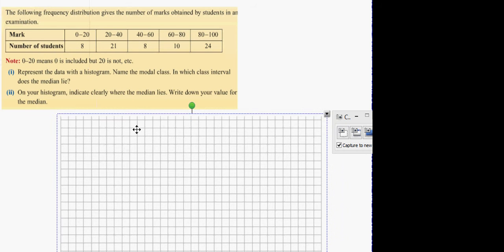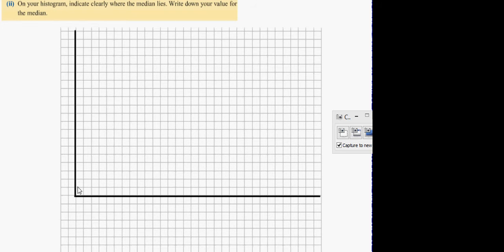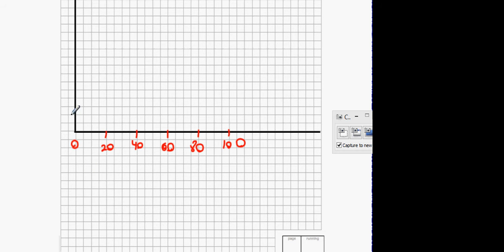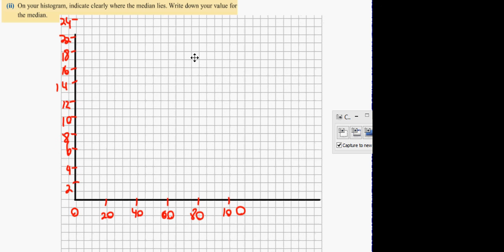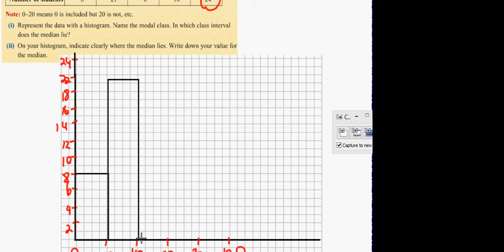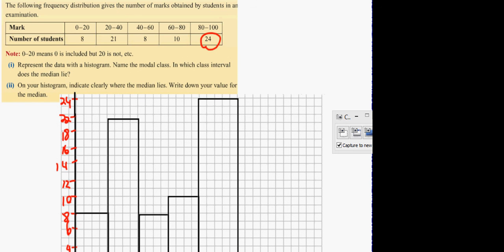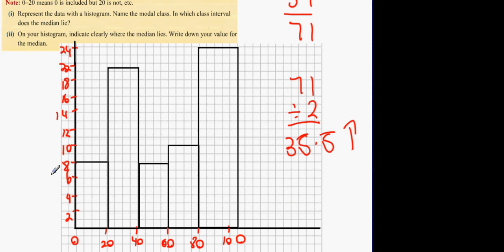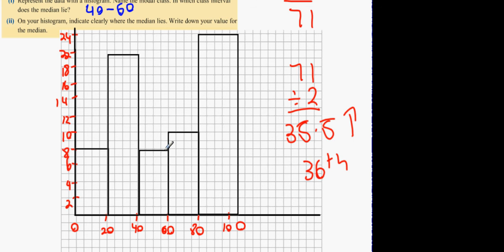6th year exercise 4 6